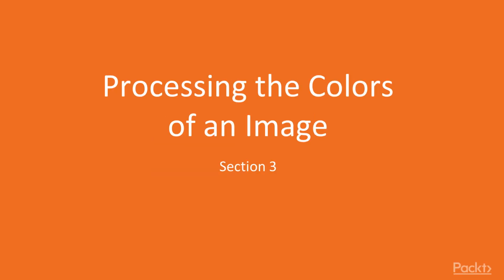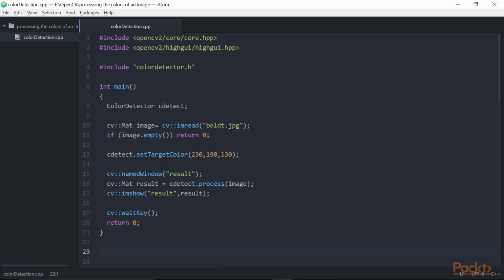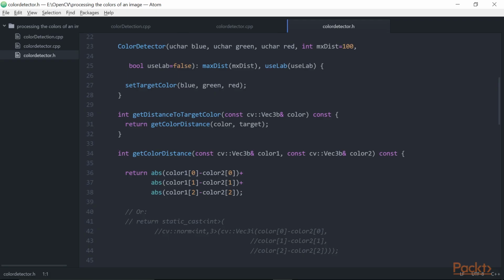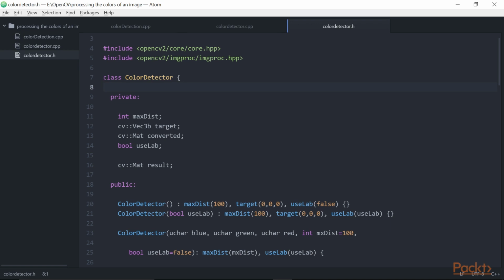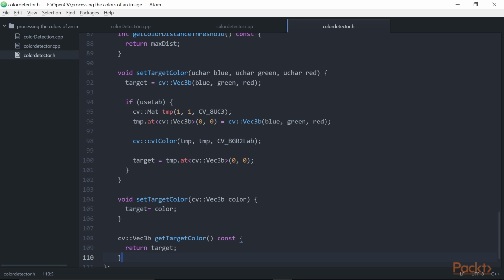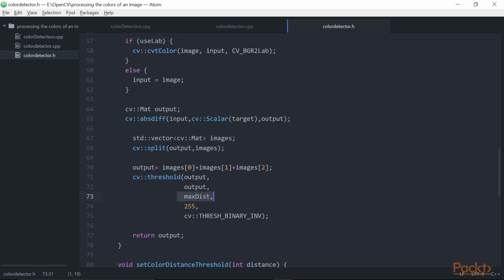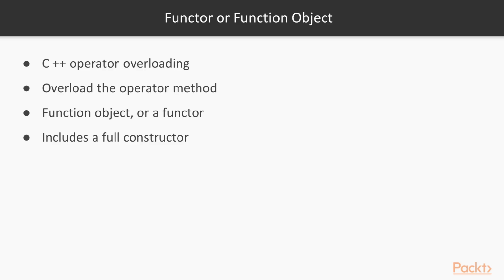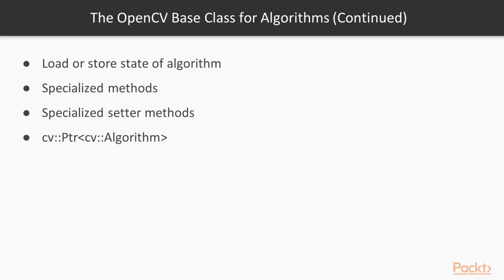OpenCV3? Getting Started with Image Processing:CmpringColrsUsing StrtegyDesignPattern| packtpub.com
Let's say we want to build a simple algorithm that will identify all of the pixels in an image that have a given color. For this, the algorithm has to accept an image and a color as input and will return a binary image showing the pixels that have the specified color. The tolerance with which we want to accept a color will be another parameter to be specified before running the algorithm.
• Write simple program that will run our proposed color detection algorithm
• Look at Computing the distance between two color vectors
• Explore the floodFill function